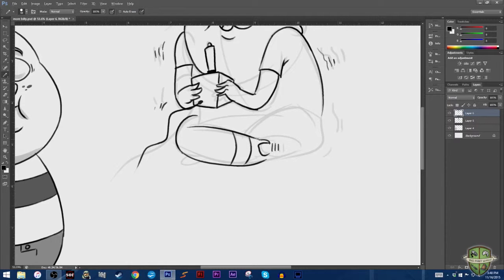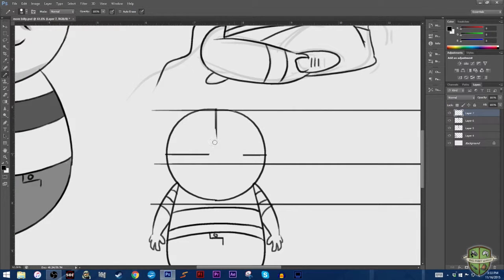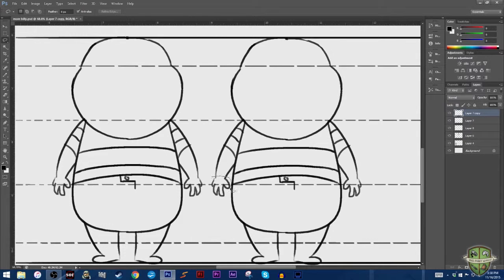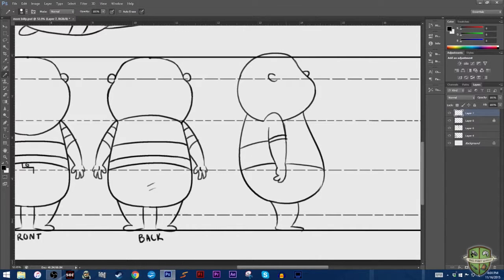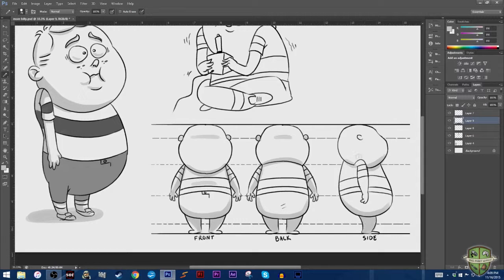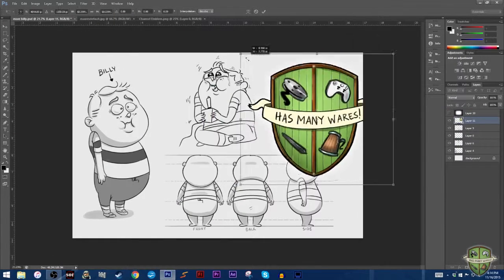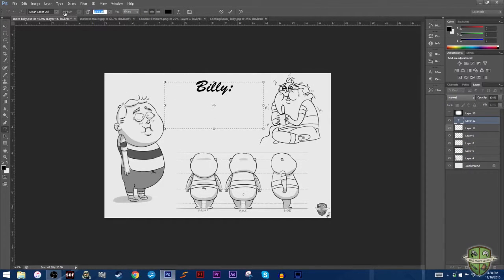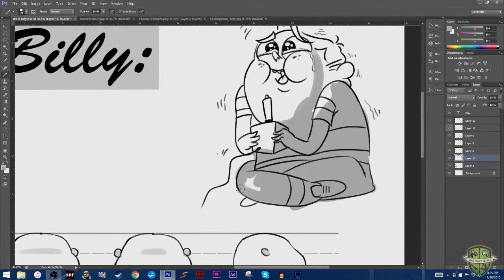Character Sheets and YOU!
Donald from HMW again! This video answers a question about animation character sheets and I also talk a little bit about an animation that i am currently working on!